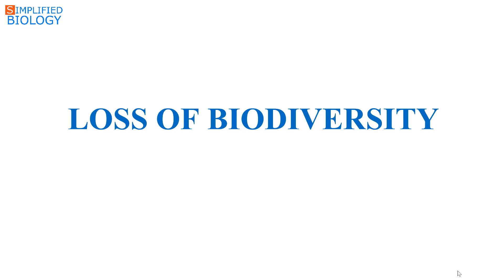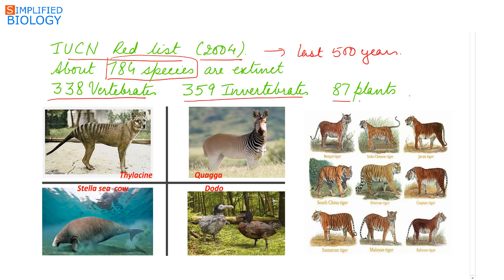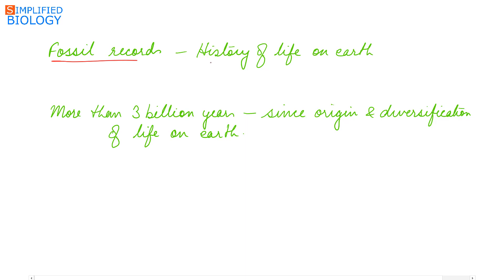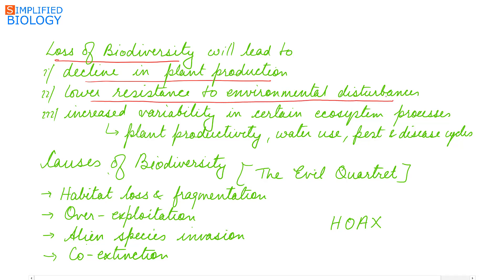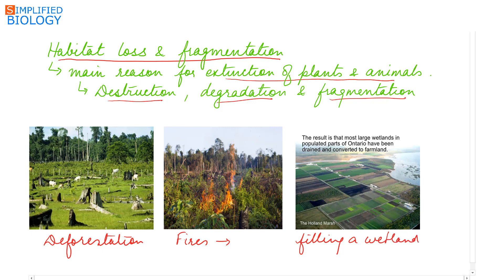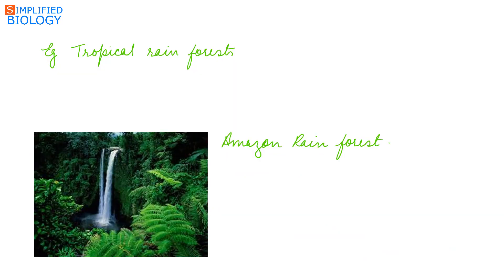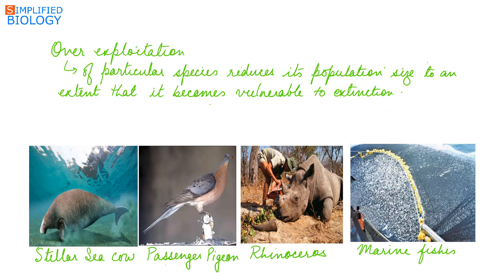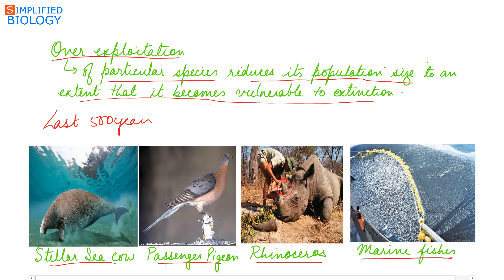LOSS OF BIODIVERSITY for NEET, AIIMS, AIPMT, JIPMER, PREMED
LOSS OF BIODIVERSITY for NEET, AIIMS, AIPMT, JIPMER, PREMED| Simplified Biology